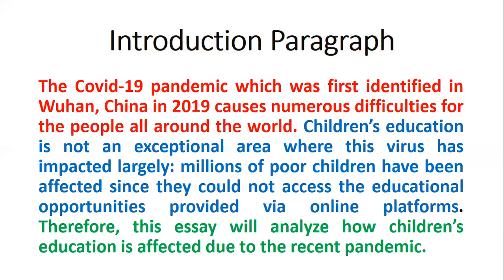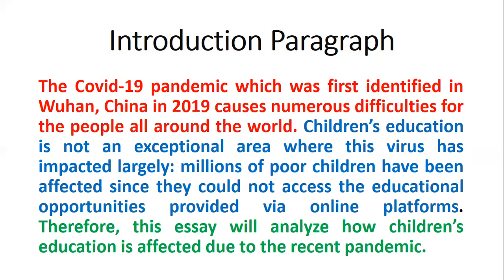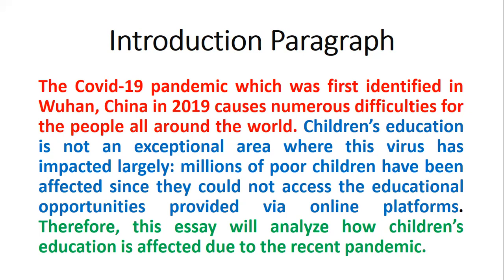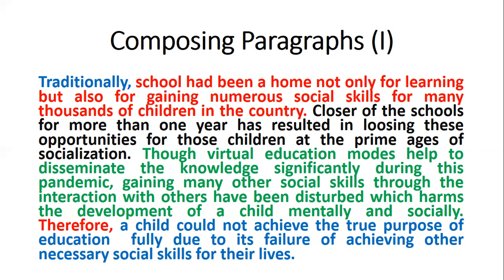எழுதும் நுட்பங்கள்பள்ளி மற்றும் பல்கலைக்கழக மாணவர்களுக்கானது Y.